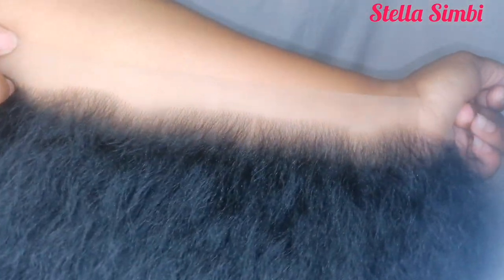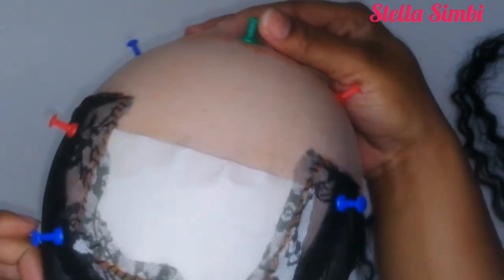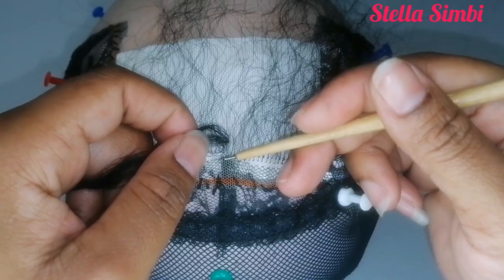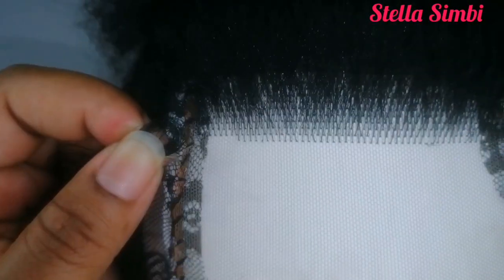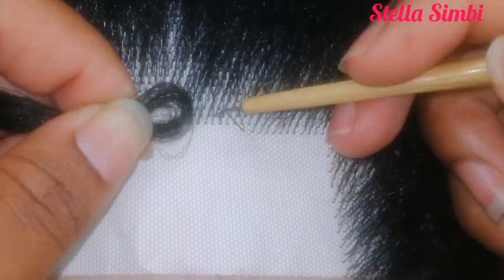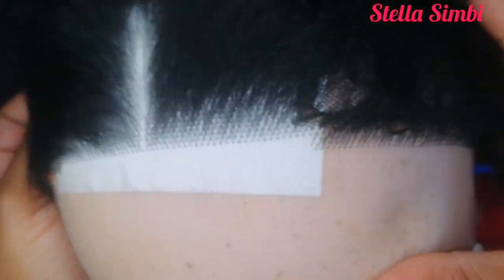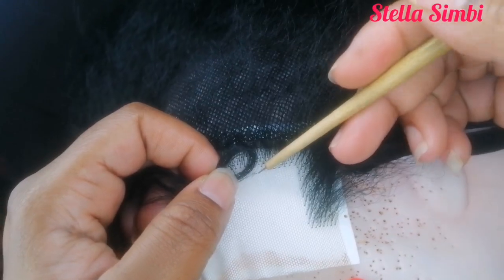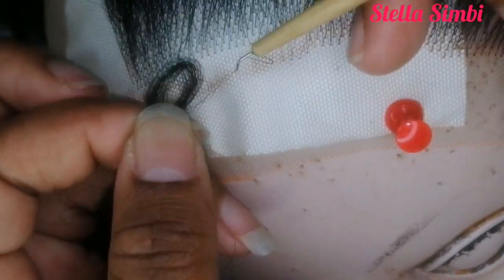How to ventilate a T-frontal | DIY T-frontal | Detaild tutorial | Beginner friendly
Musician: LiQWYD

How to make a Frontal Wig Cap | How to Draw a Perfect Hairline | Detaild Beginner Tutorial

How to make a closure using curly hair /How to achieve the curls back after ventilating